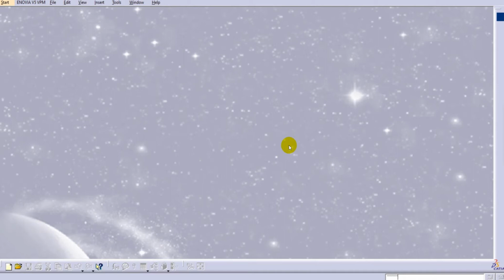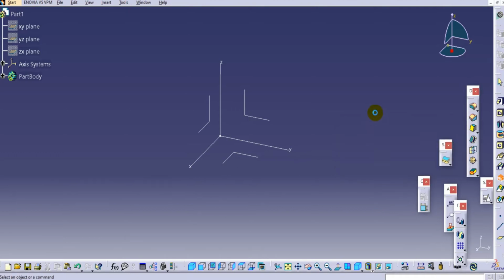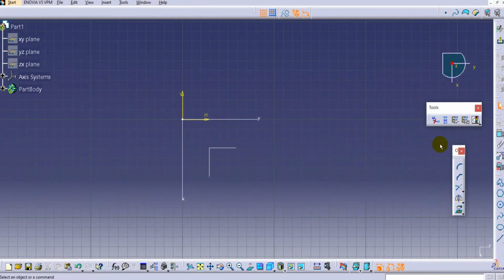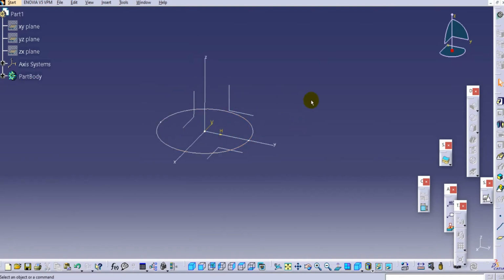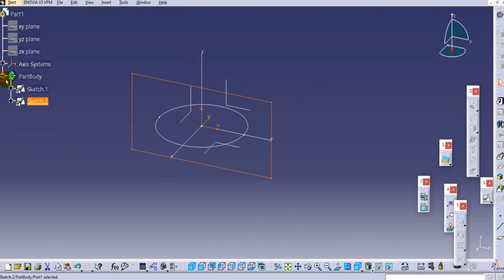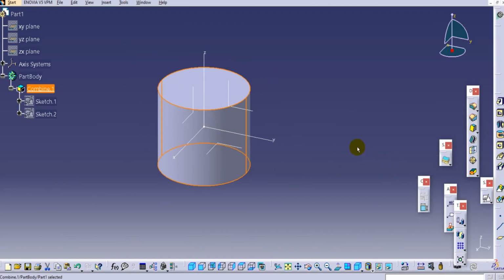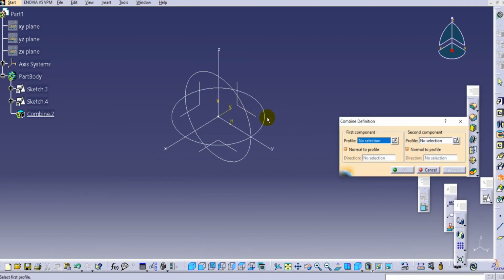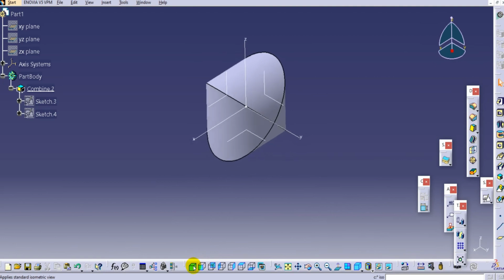CATIA V5 I Solid Combine Explained with Examples